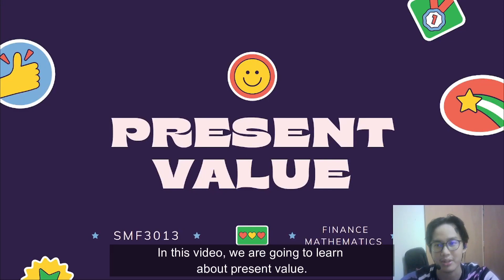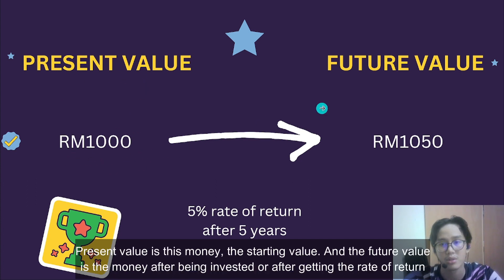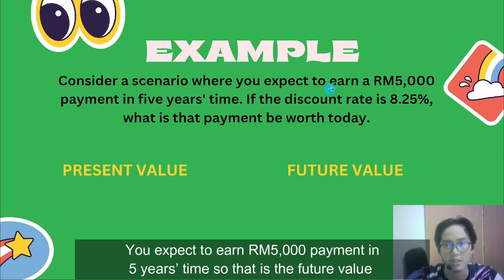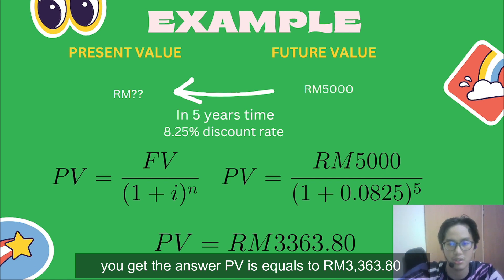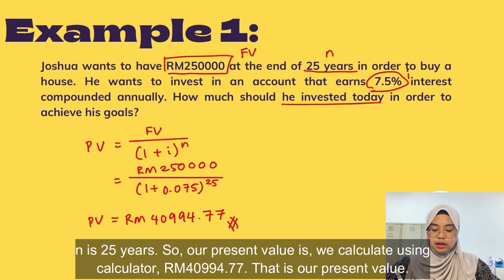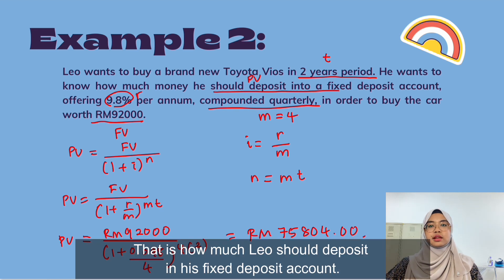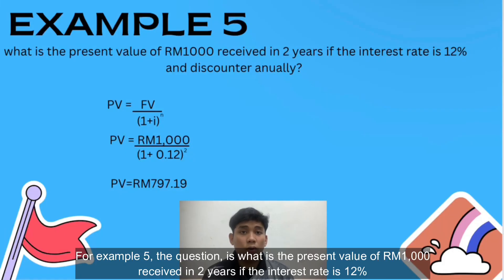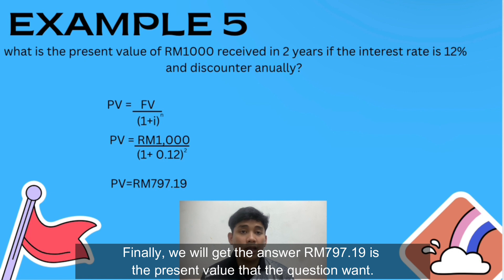FINANCIAL MATHEMATICS - PRESENT VALUE 2